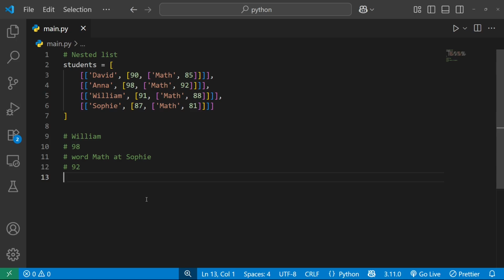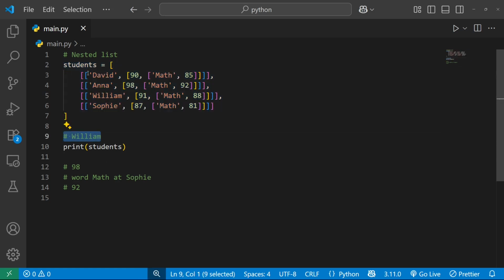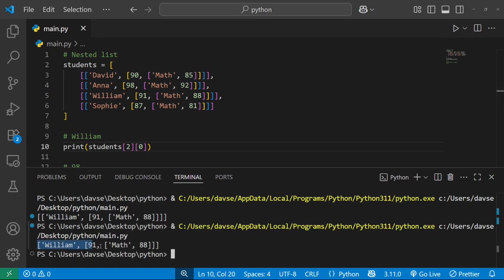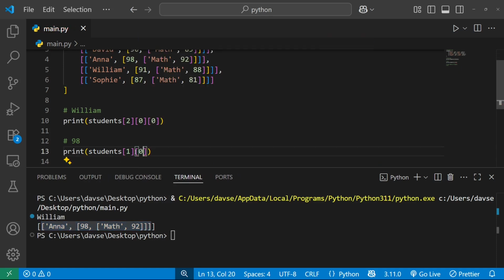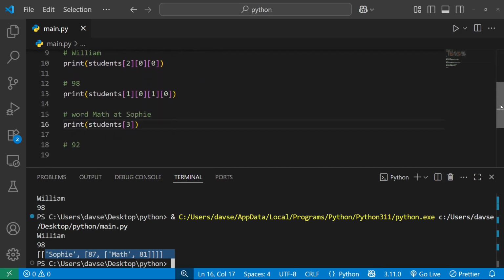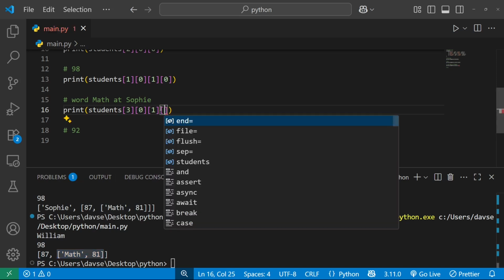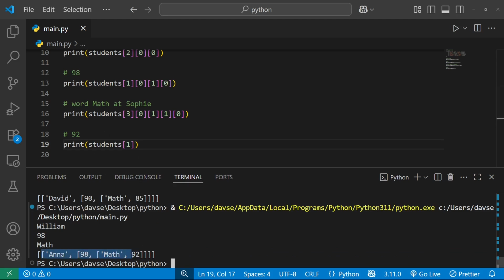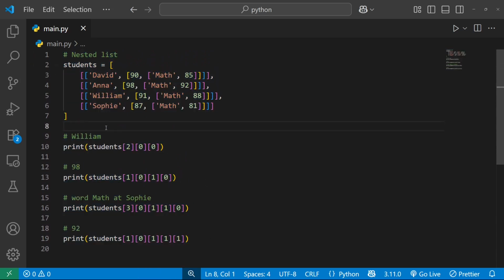78. Python for beginners - Nested list in real Python code (exercise)